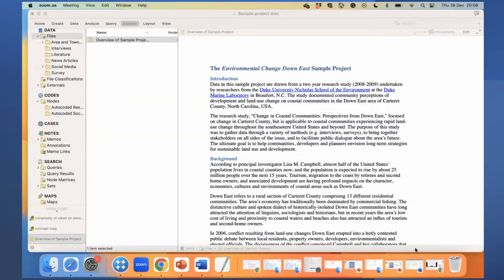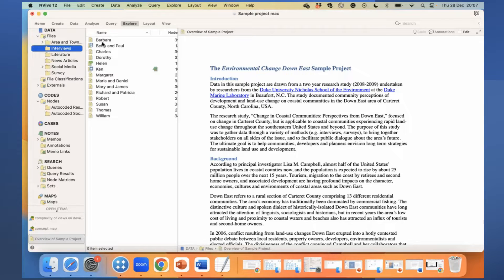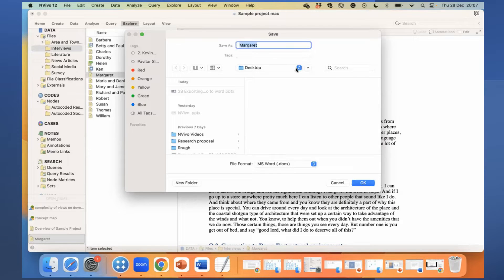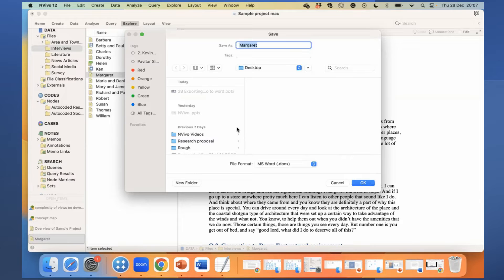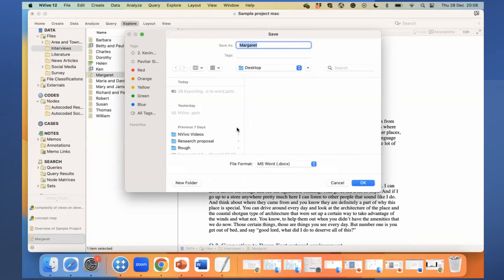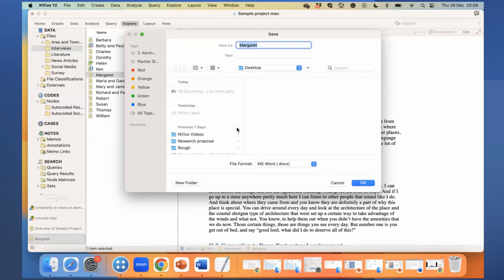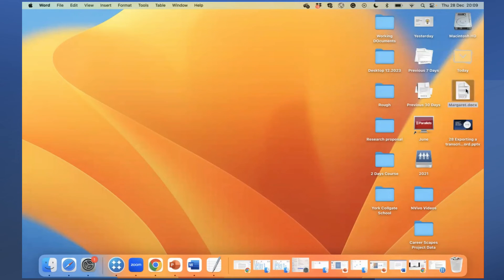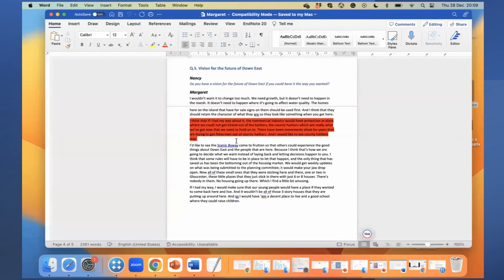Part 19 Exporting a transcript from Nvivo to word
00:00 - Introduction: Exporting a Transcript in MS Word from NVivo
00:05 - Starting with a Sample Project
00:09 - Navigating to Files in the Navigation Menu
00:17 - Accessing Transcripts in Interviews
00:23 - Selecting the Transcript: Example with Margaret
00:37 - Opening the Transcript in Detailed View
00:42 - Right-Clicking to Export
00:46 - Export Options: Selecting Destination
00:55 - Choosing Format: MS Word or Plain Text
01:02 - Comparison with NVivo Windows
01:08 - Limited Options in NVivo Mac
01:13 - Export Options in NVivo Windows
01:17 - NVivo Windows: Export with Paragraph Numbers, Annotations, Memo Links, Relationships, Links, Classification, Attributes
01:26 - Checking Boxes for Export Options in NVivo Windows
01:39 - Export Process in NVivo Mac
01:49 - Completing the Export
02:16 - Clicking OK to Export
02:25 - Export Time and Process
02:36 - Locating the Exported File on Desktop
02:42 - Example File: Margaret
02:45 - Reviewing Exported Document
02:47 - Missing Annotations in Exported Document
03:00 - Limitations of NVivo Mac
03:13 - Conclusion: NVivo Windows Performs Better for Expor